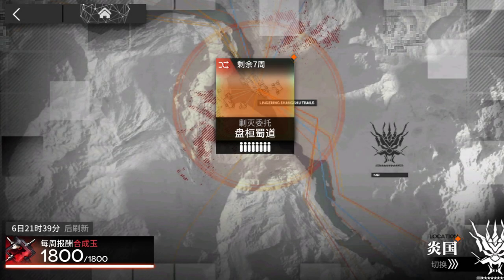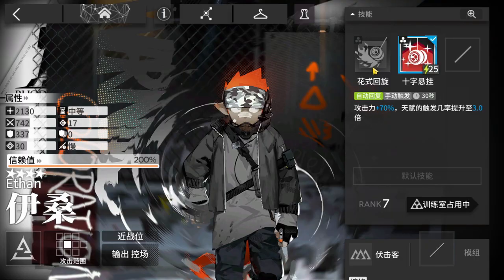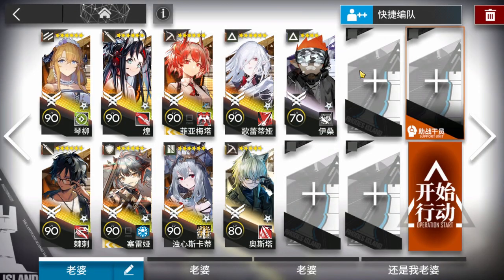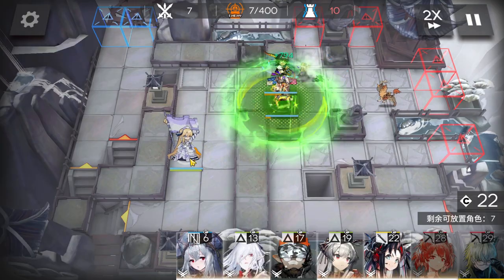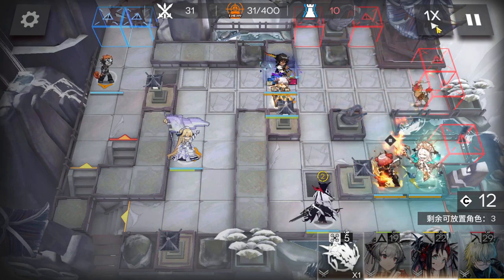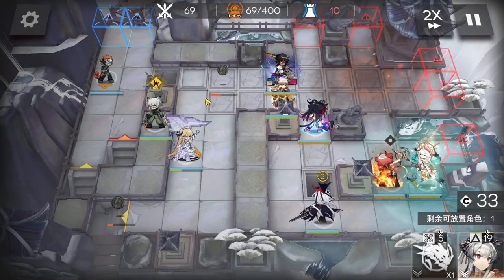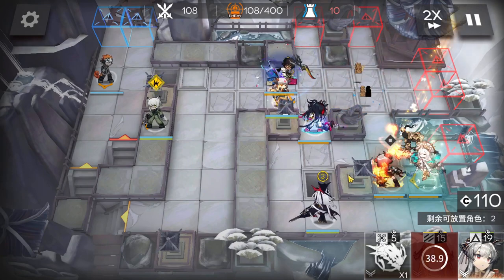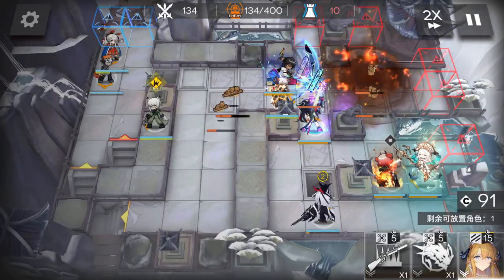Annihilation 14 - Lingering Shangshu Trails | AFK Strategy |【Arknights】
A fully Automatic clear with AFK strategy for Annihilation 14!

0:00 Squad Building
3:06 Deployments
8:27 AFK